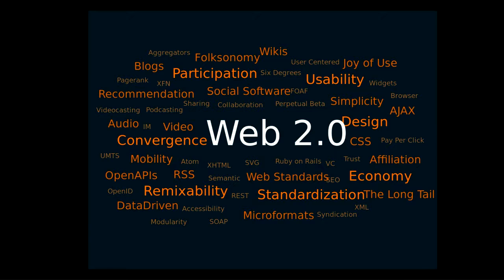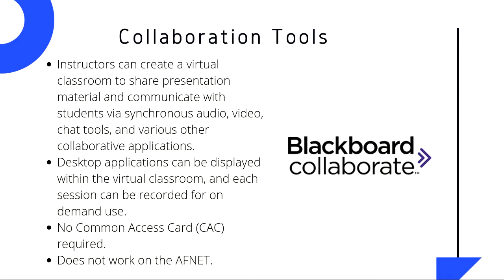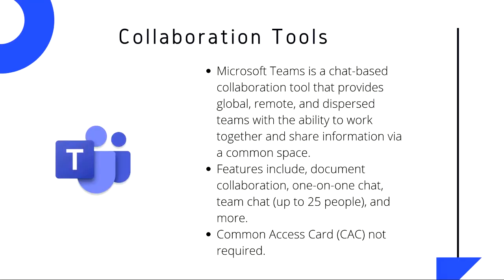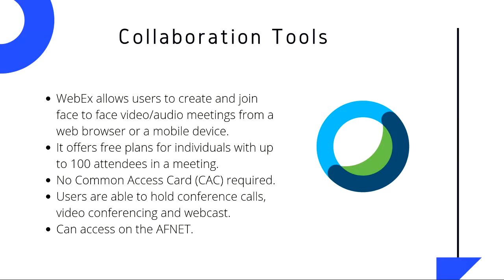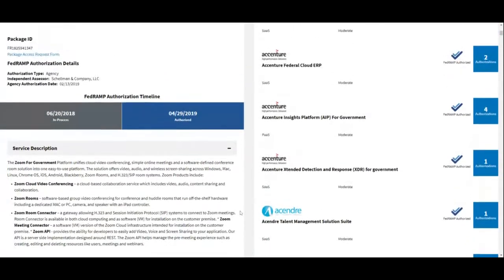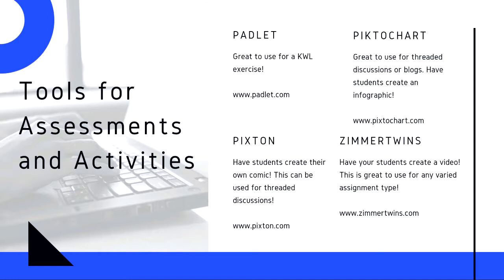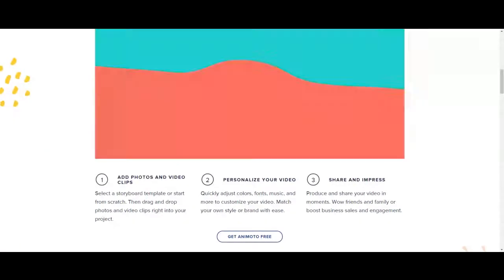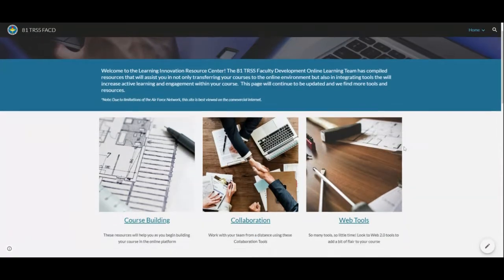Web 2.0 Tools for the Online Classroom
So many tools, so little time! Join us as we introduce web tools that can be used to enhance the learning experience. We will be showing you some great free options and how you can incorporate them in both a synchronous and asynchronous classroom to help create an active learning environment.